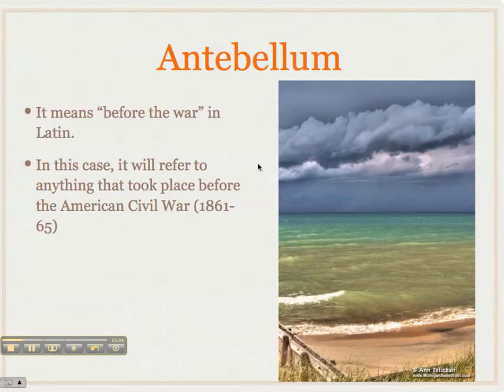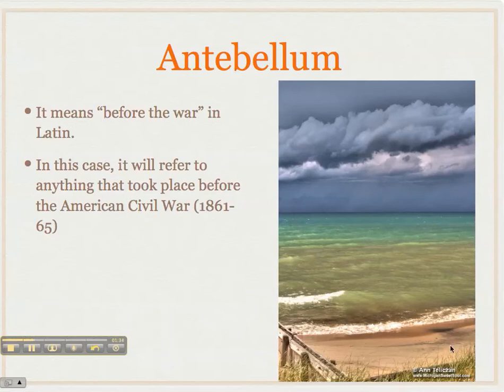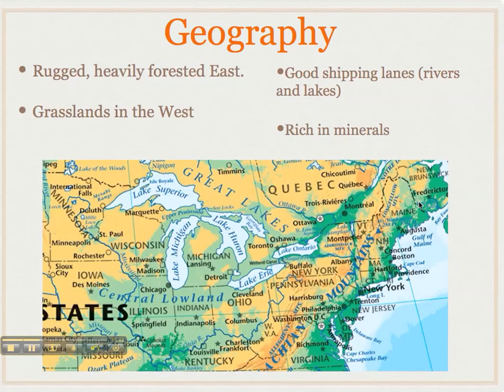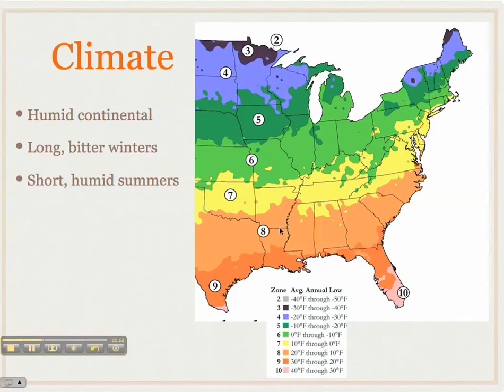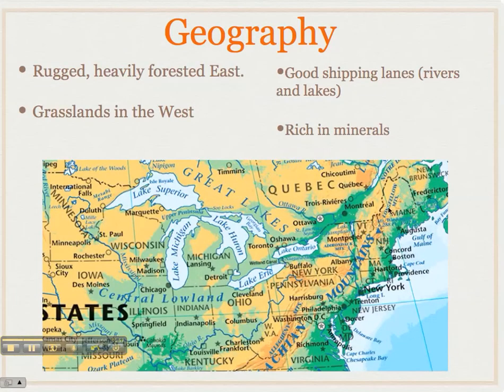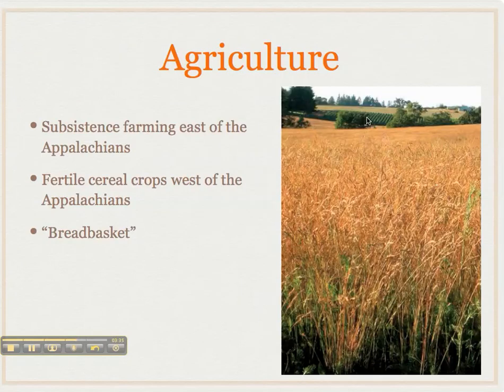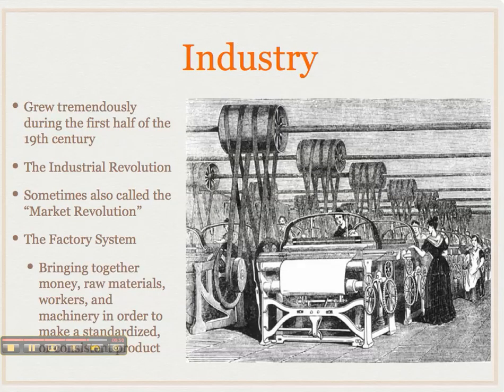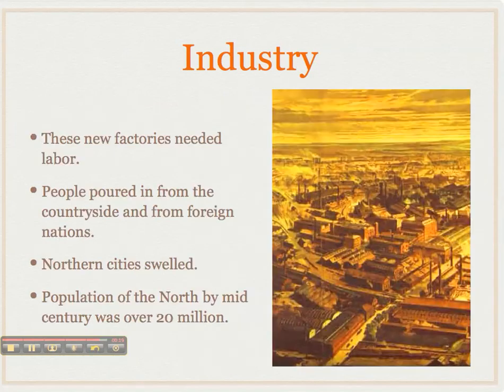The North (Part One)